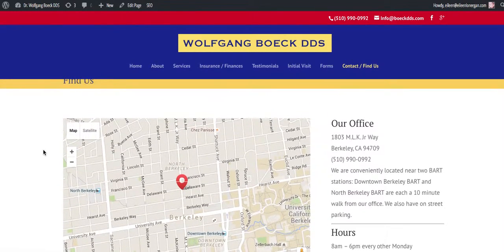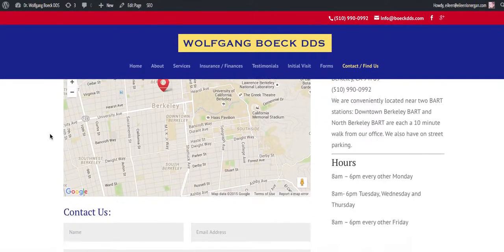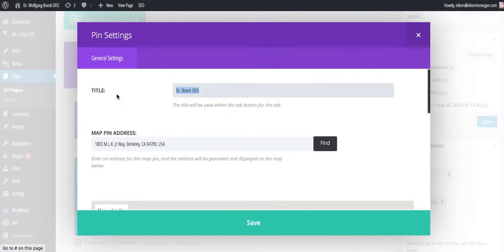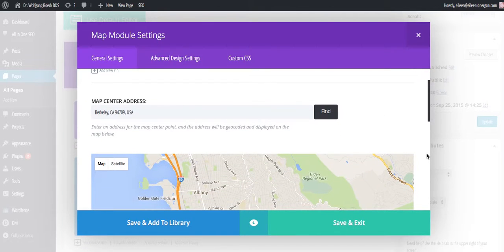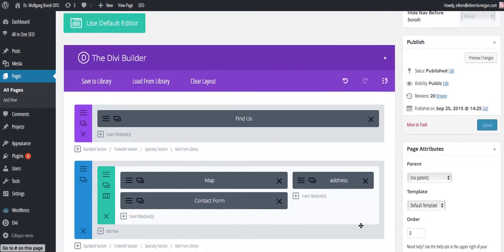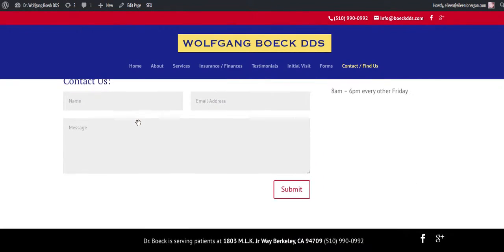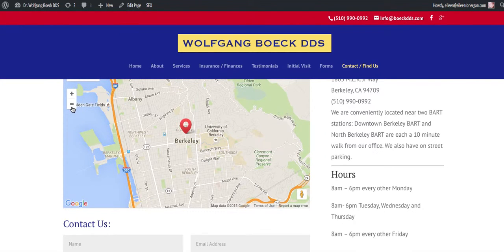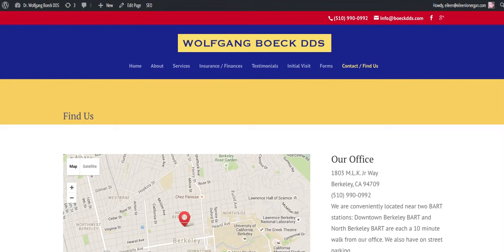The Map Module and How to Stop the Super Zooming Effect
How to use the Map Module in the Divi Theme for WordPress and how to fix the Auto Zoom when scrolling over the map.